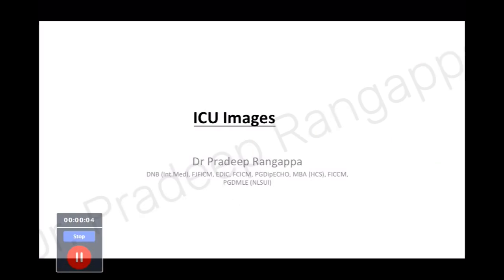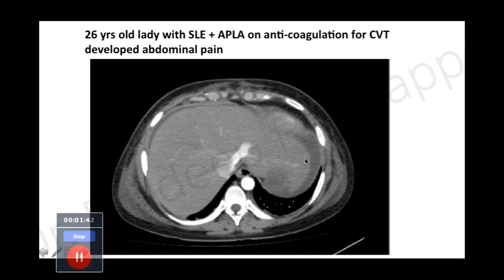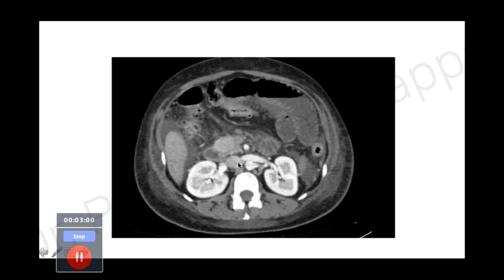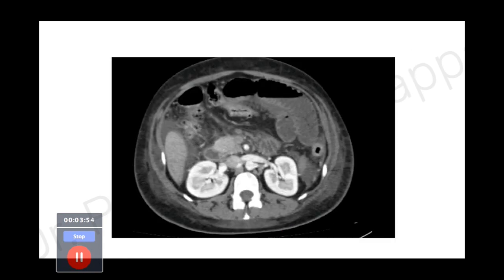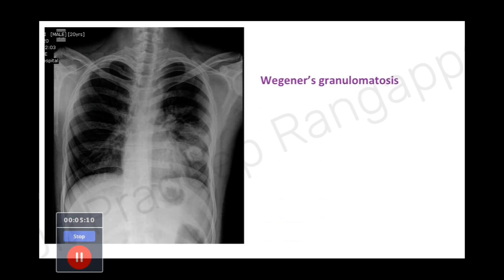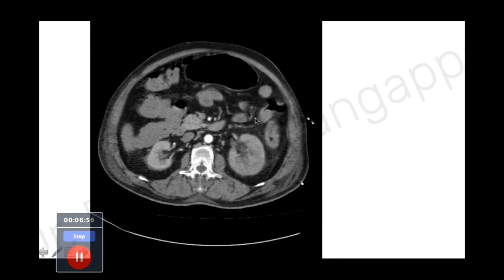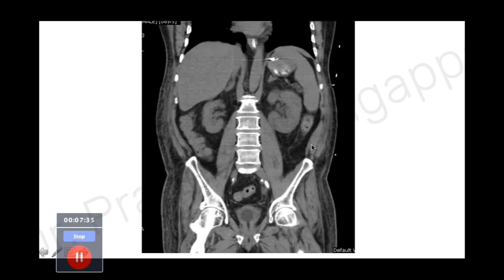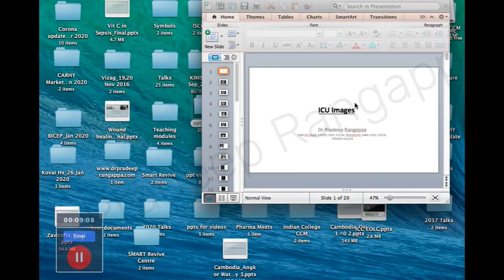ICU Images | Dr. Pradeep Rangappa